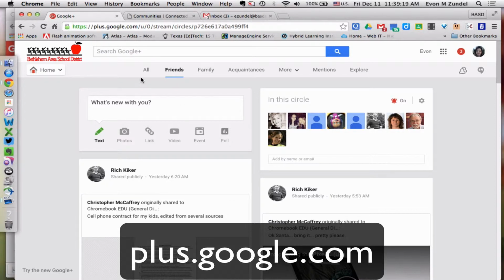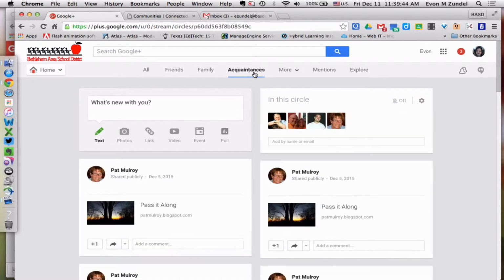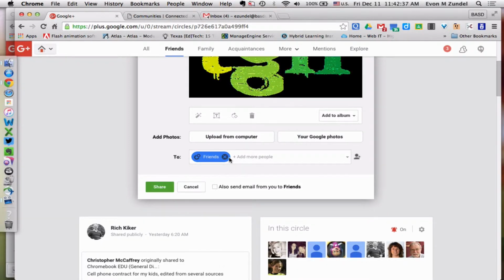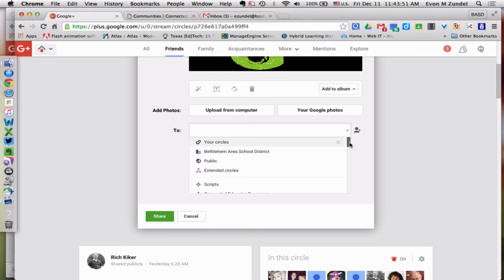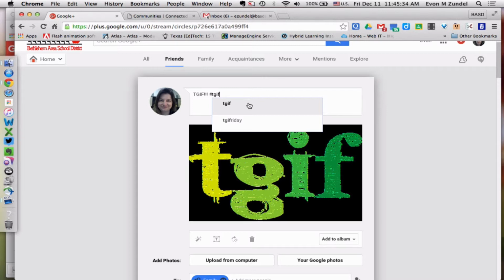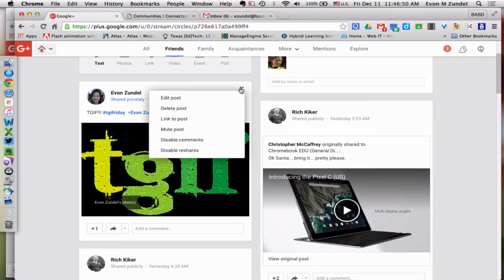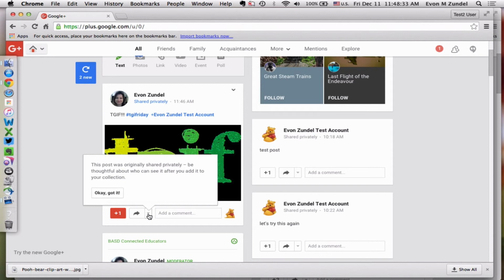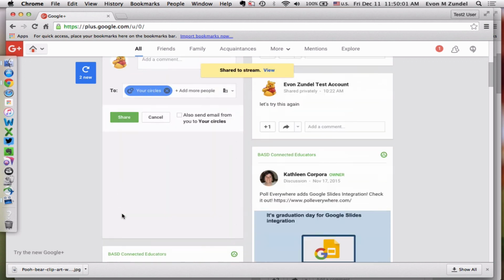BASD ETC 3.3-4 - Sharing Content with Your Circles